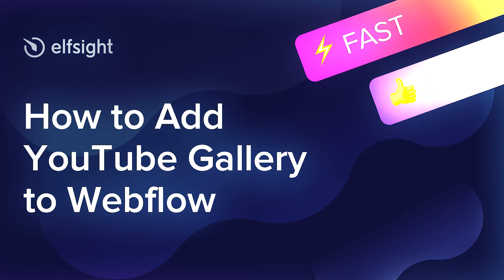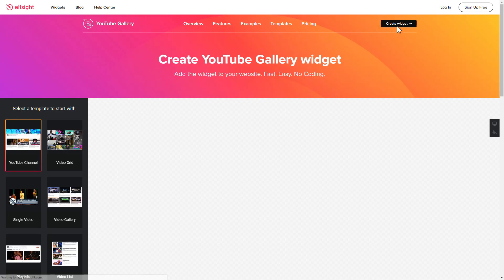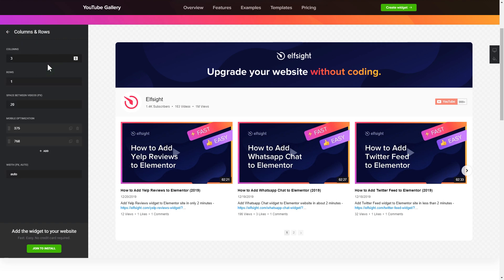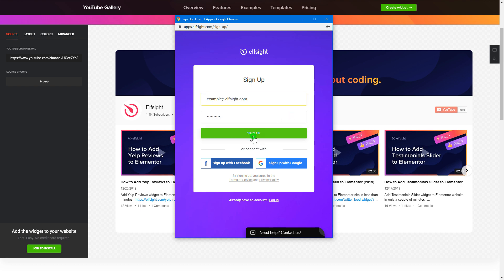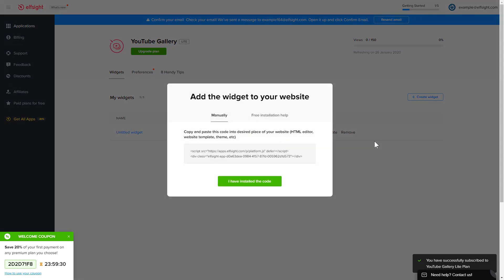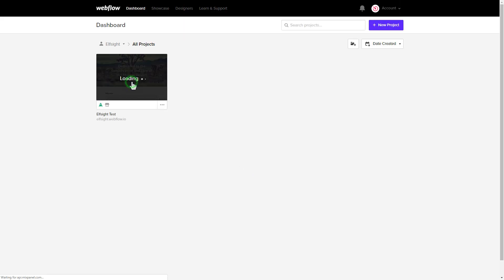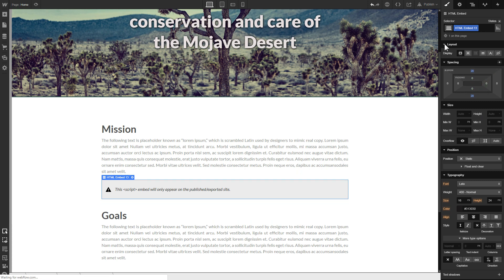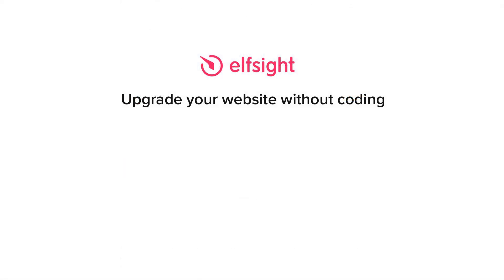How to Embed YouTube Video Gallery on Webflow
Add YouTube Video widget to Webflow site in less than 90 seconds -

Elfsight YouTube Feed is a free tool to show photos from YouTube directly on your website. Grow your conversion rate and draw more YouTube followers.

• Three layouts.
• Editable logo, channel name, and description.
• Five color schemes.

How to add YouTube Video Gallery to Webflow website?

In order to embed the plugin, apply the steps from the clear tutorial below:

1. Choose the template and configure the widget;
2. Copy your code from the popup;
3. Paste the saved code on the website.

See how to embed Webflow YouTube Channel plugin via this link -

Best YouTube Video widget integration templates:

Example 1: YouTube Channel - the most trendy and a regular variant of the feed.
Example 2: Minimalistic Video Grid - a group of photos in a customizable grid.
Example 3: Playlist - a perfect solution for users who want to establish a collection of playlists.

That’s how simple it is to integrate a YouTube Channel plugin to Webflow! If you need to learn more about widget templates, benefits, and configs, you are free to contact our skilled Support team. We’ll be happy to help you!